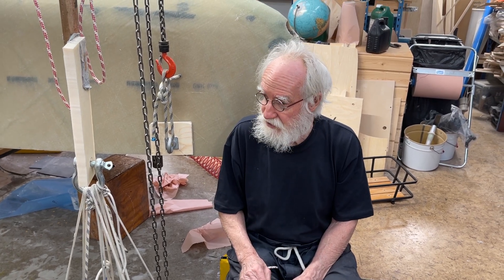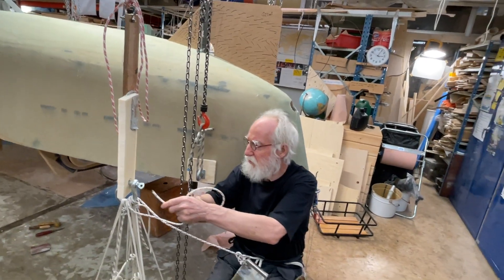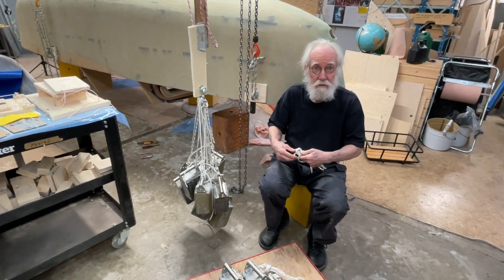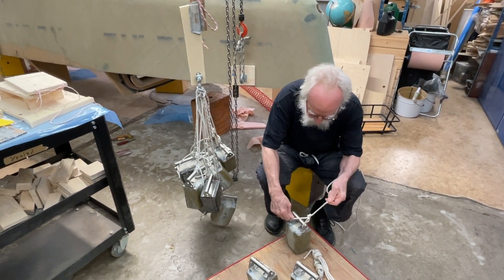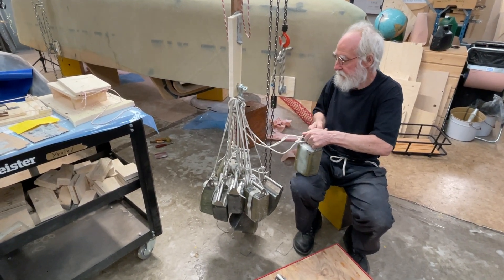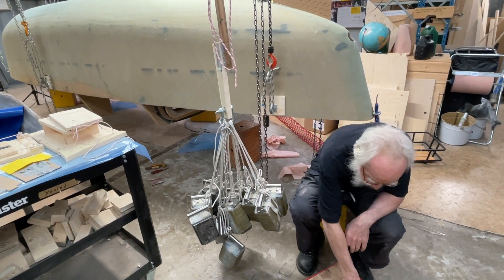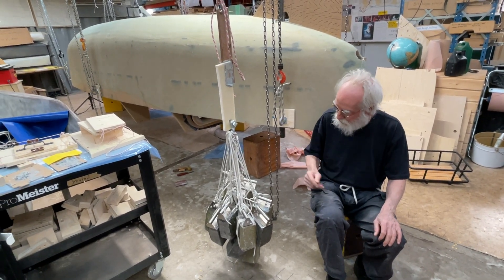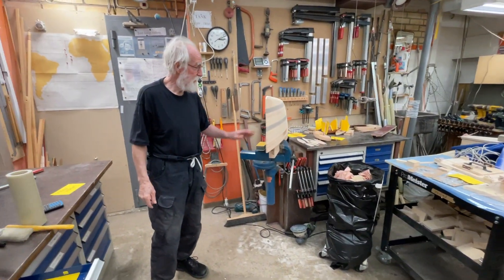The keels will not fall off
Hi here I have glued a piece of composite to a piece of composite with NM-elastic epoxy.
Progressivly I load it with 14 kilo weights untill it is thirteen weights hanging or 182 kilo a keel is 150 kilo. The glued area is 10 X 3 centimeter.
The area of flange on the keel is 3 X two lenghts 150 cm or 300 centimeter times 3 centimeter that is safety factor of 30 times in addition to that there will be 50 screws trough 10 mm epoxy laminate + Divinycell each holding 250 kilo about.Tthat is an adittion of 12 500 kilo or 12 500 + (182X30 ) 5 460 = 18 000 holding force weight 150 or
120 times the strenght needed.
To me a factor of safety of 120 is more than enough.